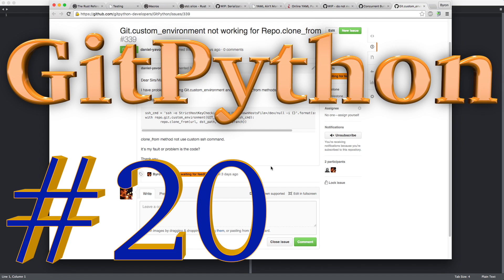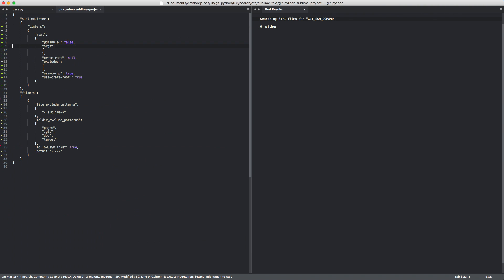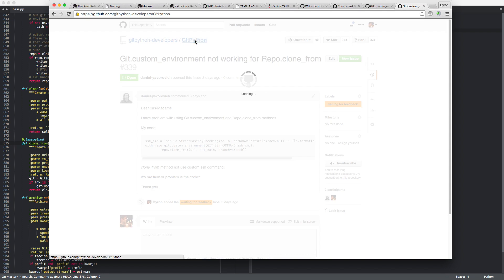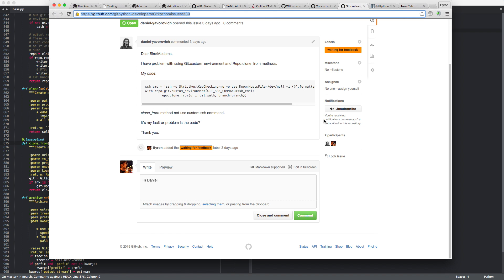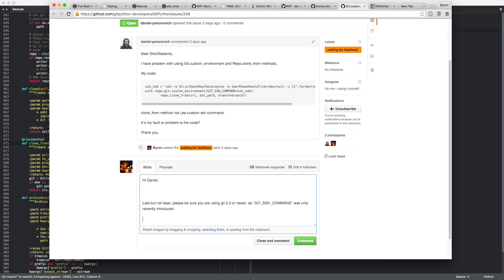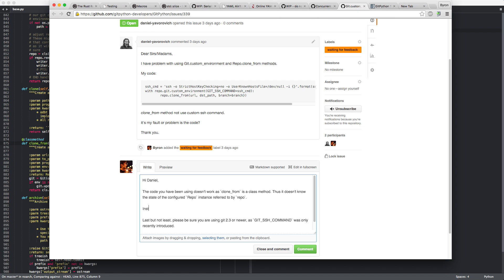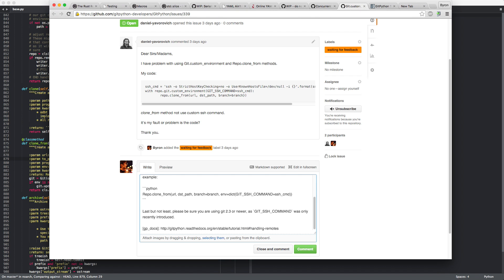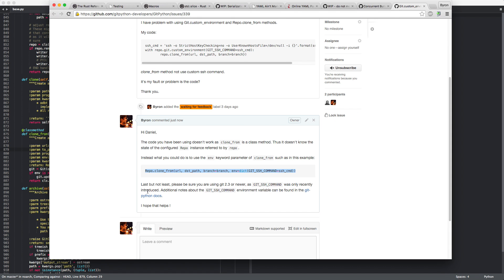GitPython #20 [issue 339 - GIT_SSH_COMMAND and class-methods]